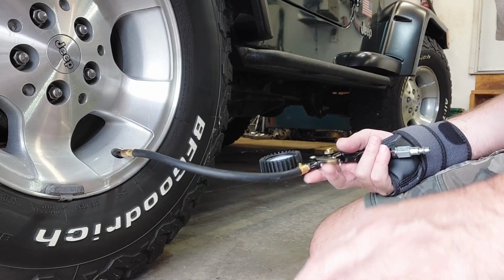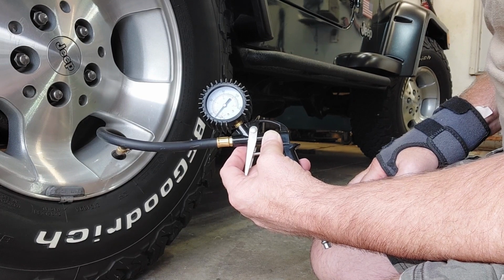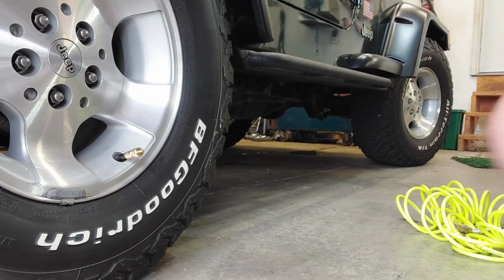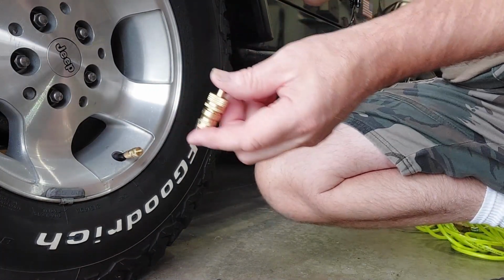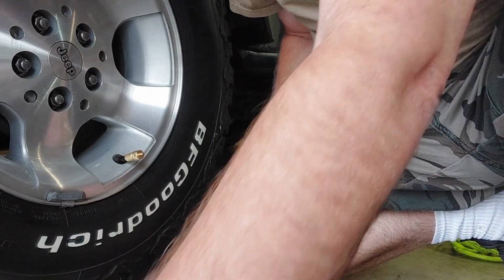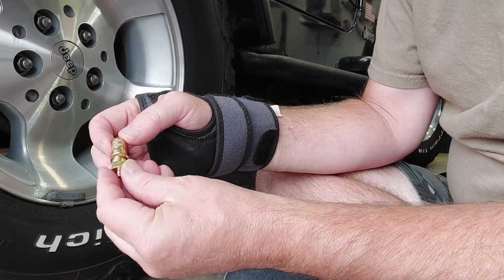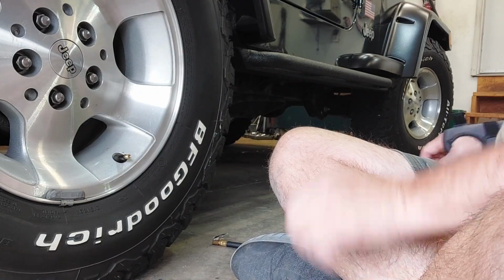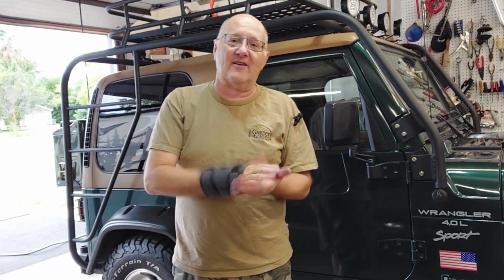Jeep Tire Air Down System Inexpensive and a Time Saver Plus a Compressor to refill the Tires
Spurtar Tire Deflator, 6-30 PSI Tire Deflator Kit, Air Down Tire Deflators Offroad Accessories for Jeep, Car, Truck, Motorcycle, and ATV Tires (4 Pack with Storage Bag)
Real 4X4 4 Tire Air Deflators for Offroad Vehicles, Cars, ATVs, Jeep Wranglers and Four Wheelers - Valve Deflator with Pressure Gauge Automatic Deflating Brass Kit for Tubes and Tires (6-30 PSI)
Vondior Tire Pressure Gauge (0-100 PSI) Heavy Duty Air Pressure Gauge, ANSI Certified Tire Gauge for Car and Trucks Tires with Large 2 Inch Easy to Read Glow Dial, Stocking Stuffers for Men
AstroAI Digital Tire Pressure Gauge with Inflator, 250 PSI Air Chuck and Compressor Accessories Heavy Duty with Quick Connect Coupler, 0.1 Display Resolution, Car Accessories for SUV, Truck, RV
GSPSCN Silver Tire Inflator Heavy Duty Double Cylinders with Portable Bag, Metal 12V Air Compressor Pump 150PSI with Adapter for Car, Truck, SUV Tires, Dinghy, Air Bed etc